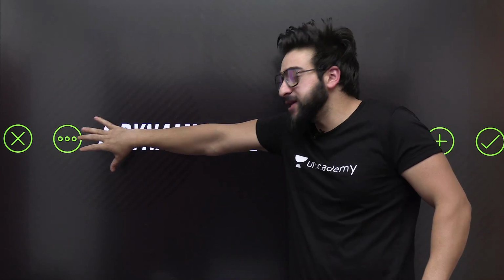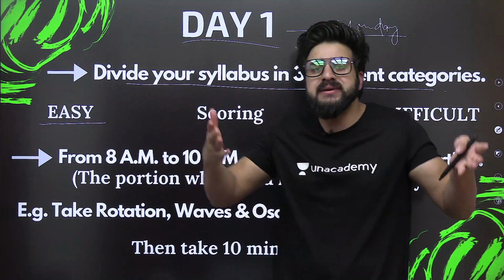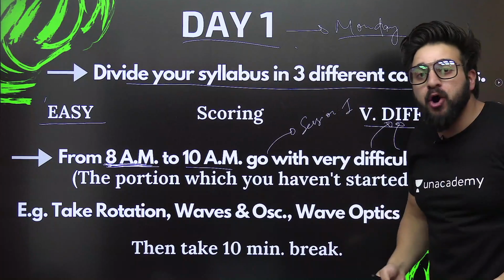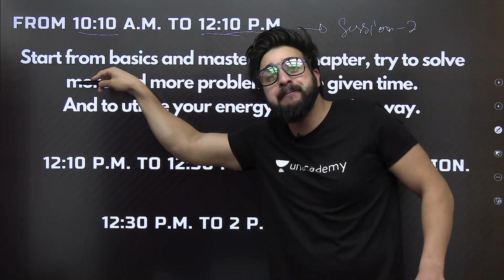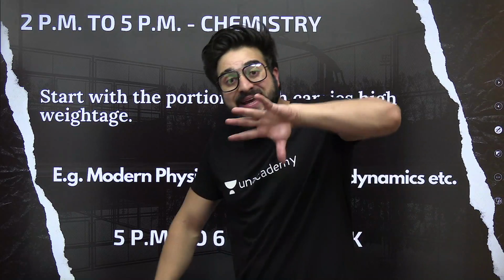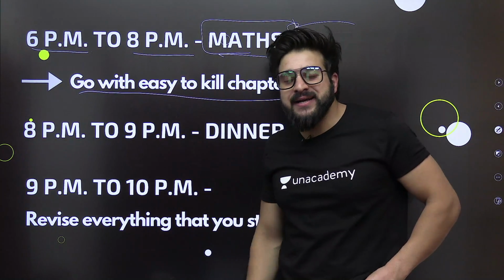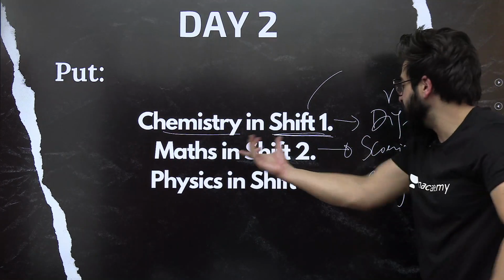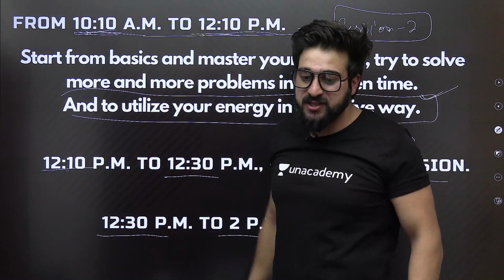Time-Table that will ensure you a Rank in JEE | JEE English Unacademy | Yawar Manzoor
In this session, Yawar Manzoor will be discussing about the best time table for JEE.

Welcome to JEE English Unacademy Channel, your one-stop solution for all JEE Exams India’s Top Educators will be teaching you daily on this channel. We will cover the entire syllabus, strategy, updates, and notifications which will help you to crack the JEE Main and Advanced exams.

During the live session, our Educators will be sharing a lot of Tips and Tricks to crack the exam. _ JEE aspirants who are preparing for their Exams will be benefited from this channel. Unacademy platform has the Best Educators from all over the country, who take live classes every day  ✔️

Yawar Manzoor and more top educators are teaching live on Unacademy Subscription.

Unacademy Subscription Benefits:
1. Learn from your favourite Educator
2. Dedicated DOUBT sessions
3. One Subscription, Unlimited Access
4. Real time interaction with Educators
5. You can ask doubts in live class
6. Limited students
7. Download the videos & watch offline

Get the IIT JEE Iconic Advantage:
1. Personal Coach
2. Study Planner & Bi-weekly Reviews
3. Dedicated Doubt Clearing Space
4. Personalized Test Analysis
5. Study Booster Sessions
6. Preparatory Study Material
7. All the Unacademy Subscription Benefits